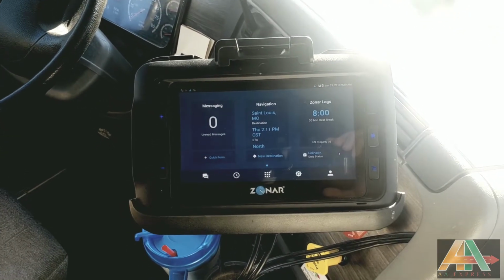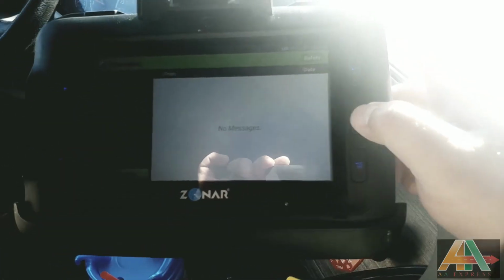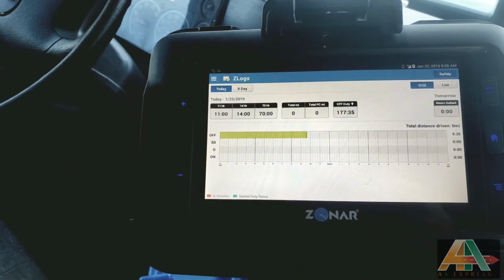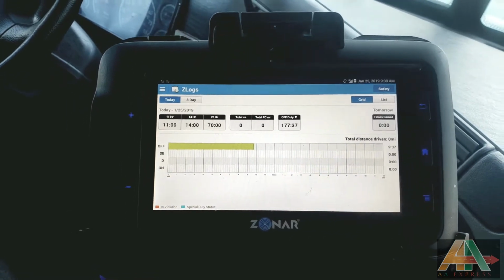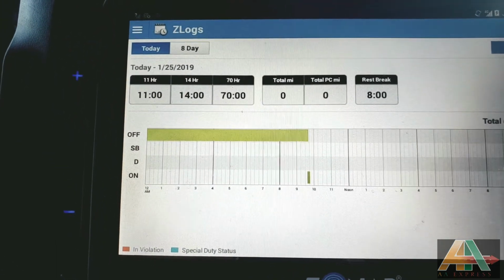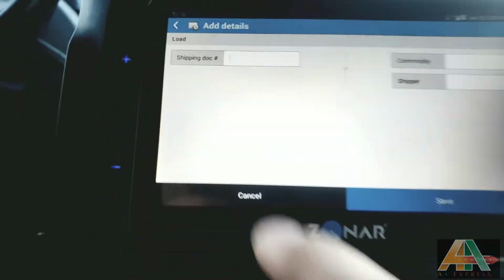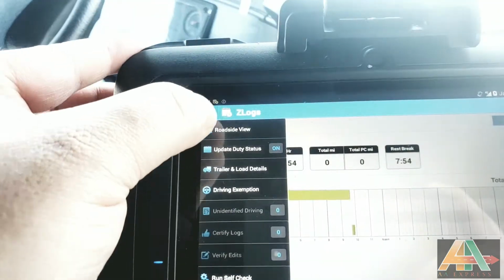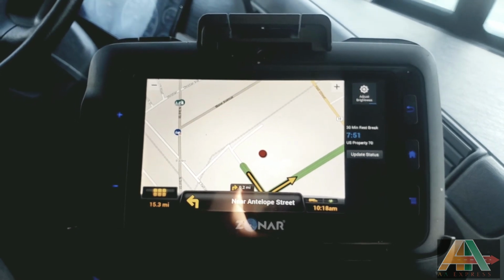Zonar Eld Driver Training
How to video for Zonar Connect ELD